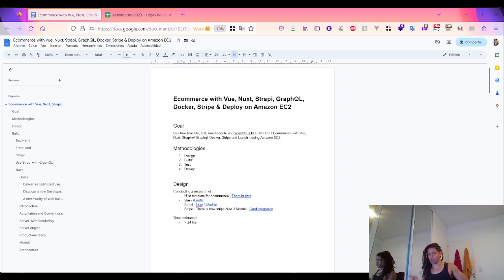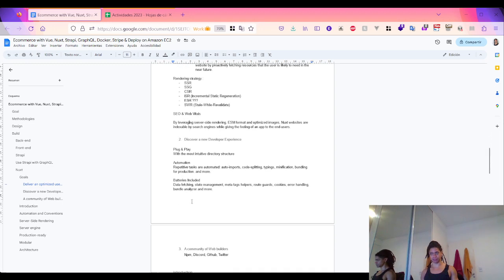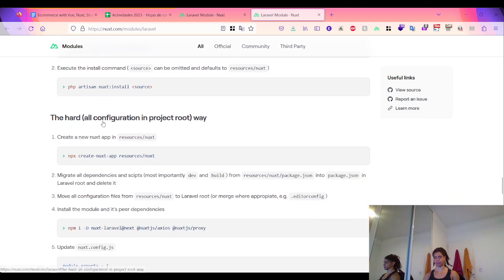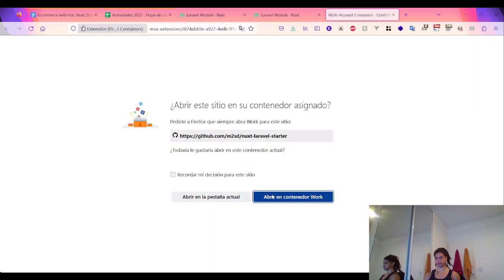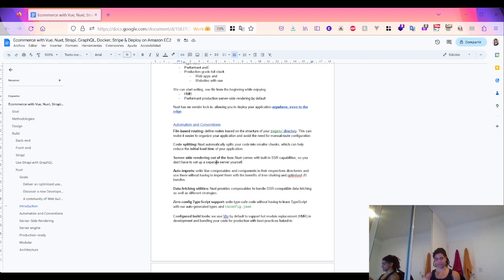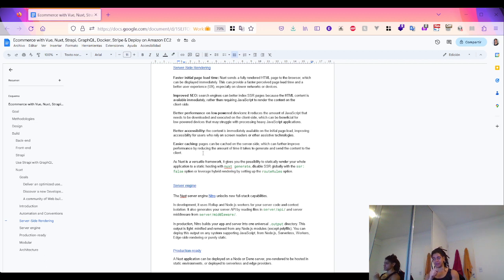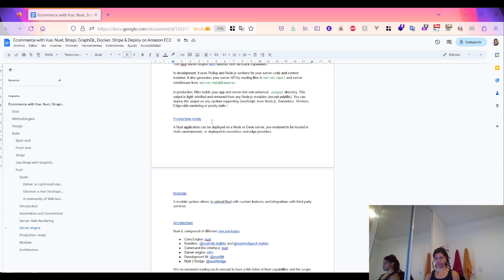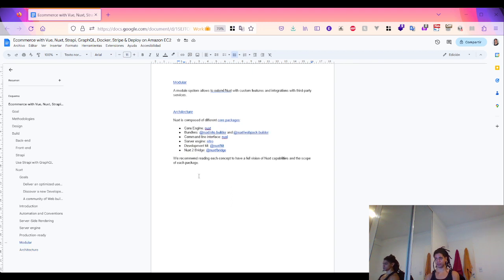Build Phase : Nuxt Architecture Overview pt 3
✔ Nuxt Architecture Overview pt 3

1. Back-end

✅ Set up Strapi
✅ Define common e-commerce data structures ( Types/Schemas )
✅ Populate with mock data
✅ Use Strapi with GraphQL
✅ Install apollo server (if need it)
✅ Define basic resolvers

2. Front-end
🚧 Set up Nuxt
🚧 Define common pages/components
🚧 Install apollo client (for GraphQL)
🚧 Fetch data from Apollo server